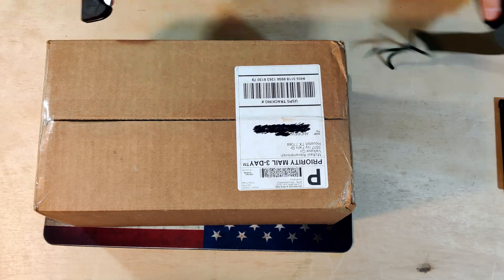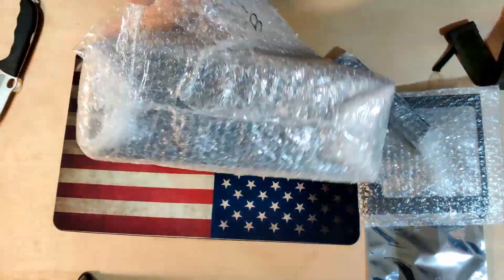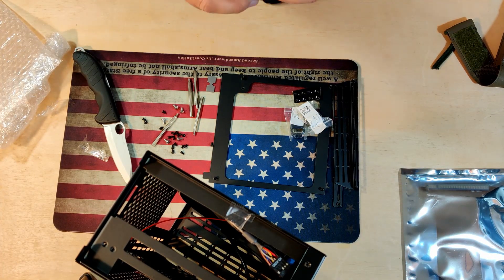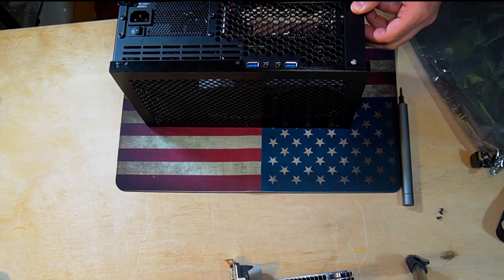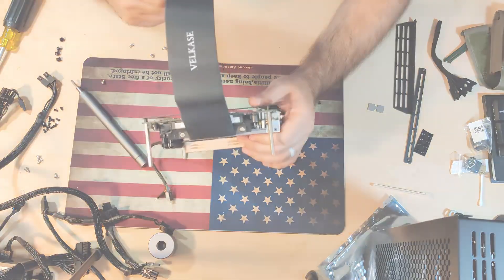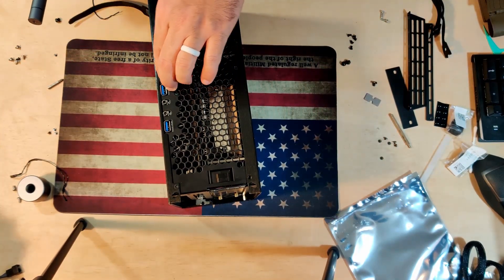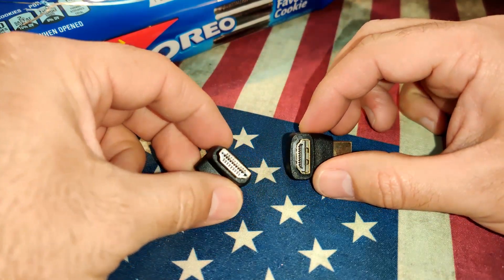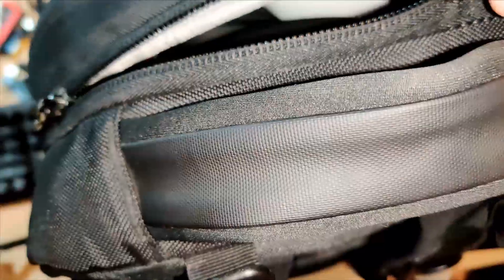2020 Velka 5 Mini ITX Build. I Switched From Nouvolo Steck. With Time Lapse and Giveaway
Switching my previous Steck build to the Velka 5. It was both challenging and rewarding.

-Build-
Mobo Asus ROG Strix B450i
RAM Corsair 32GB 3600MHz
CPU 3700x
PSU EVGA SuperNOVA 650GM
GPU EVGA 2060 KO Ultra
GT 710 GPU 2GB (updated version)
(alternate low budget) GT 730 4GB
-Follow Me-
-My Gear-
Camera Sony a6400
Lense- Rokinon 12mm F2.0 and UV protection
Boom Arm
Mic Blue Yeti Nano
Cold Shoe
Batteries for Sony a6400
Camera Cage
Sony Screen Protector
Portable Light TaoTronics
Camera Mic Rode
Storage SanDisk
Foldable Table
Electric Screw Driver